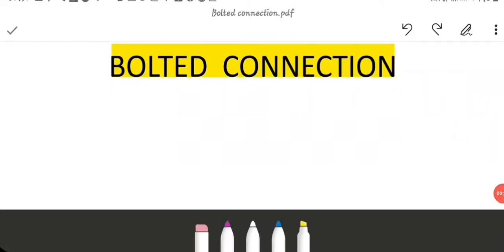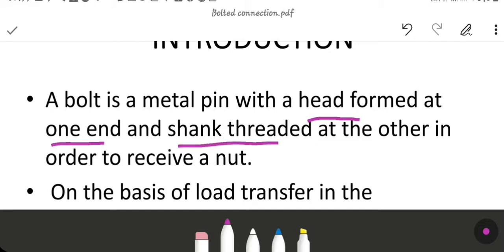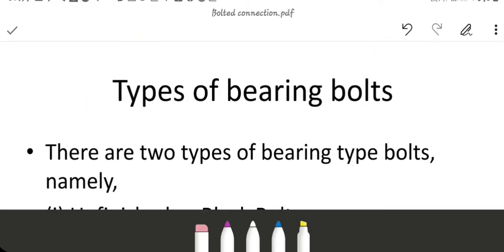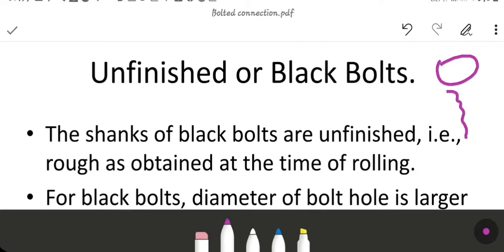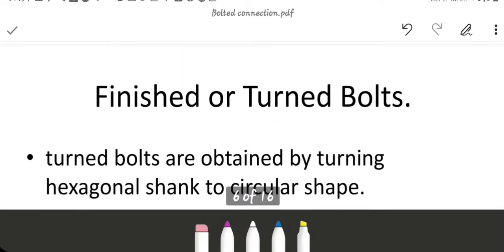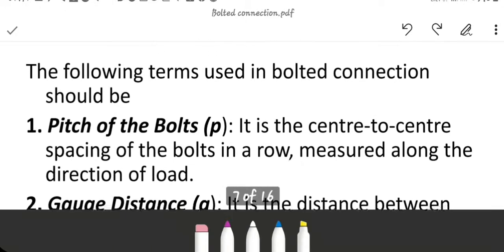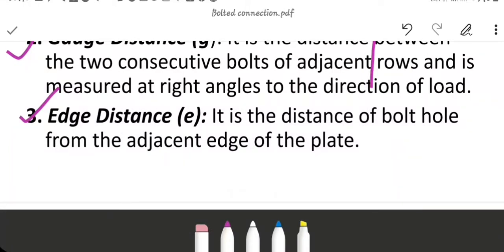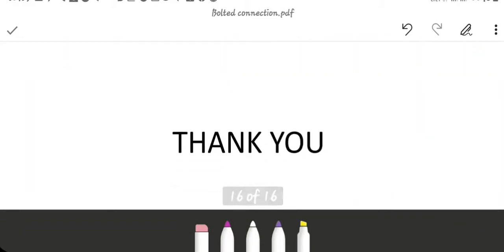Design of Steel structures: Bolted connection